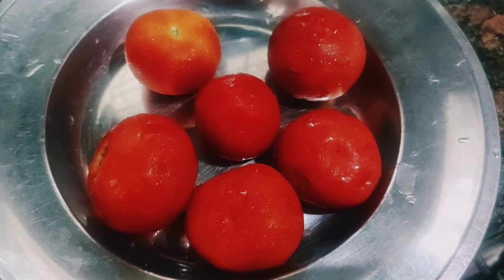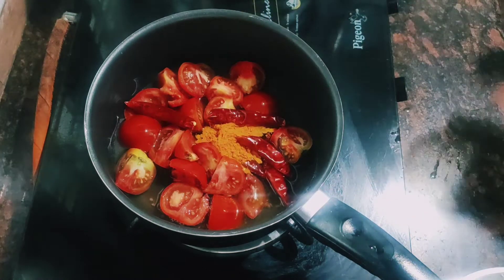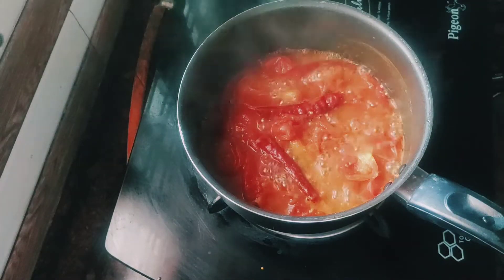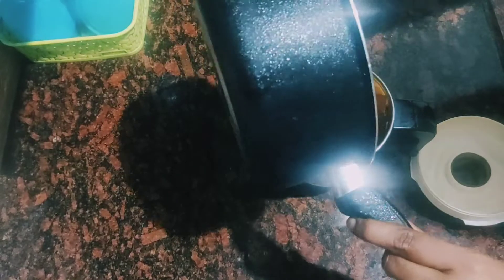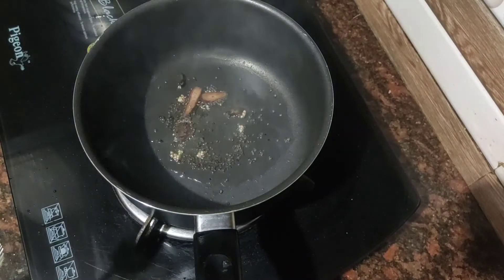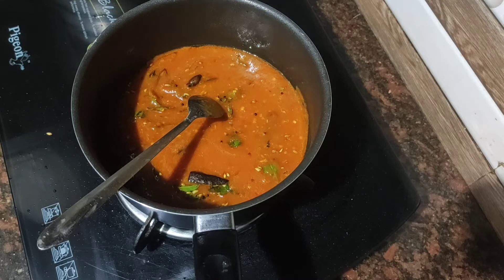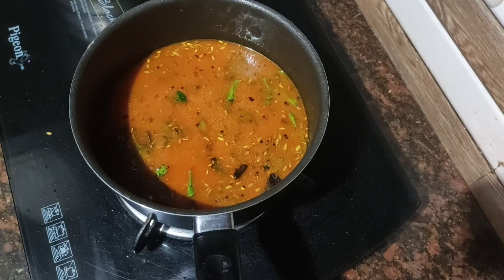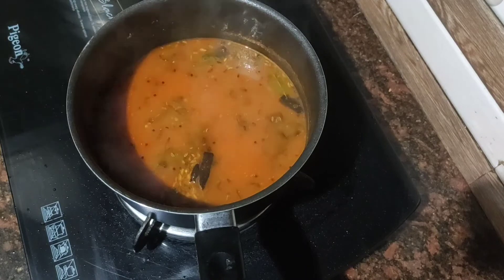തേങ്ങ ചട്ണിക്ക് പകരമായി ഇതാ ഒരു കിടിലൻ ചട്ണി 😋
thottathil  kitchen
 ingredients
 tomato 6
 Chilli flex 5
 turmeric powder half table spoon
 salt
 fennel seeds 1/2 tb
 coconut oil two tablespoon

 mustard half table spoon
 coriander leaves and curry ലീവ്സ്
 Patta 2
 Rambo 2
 elaka 1